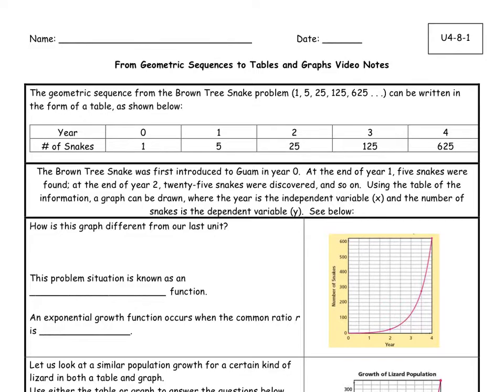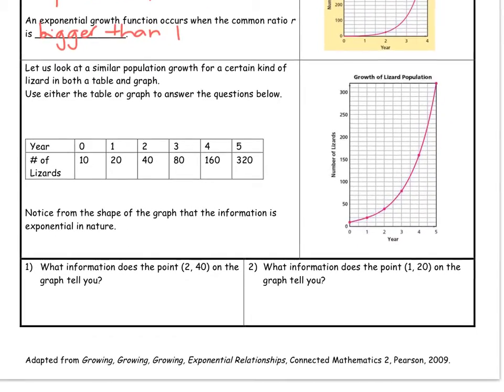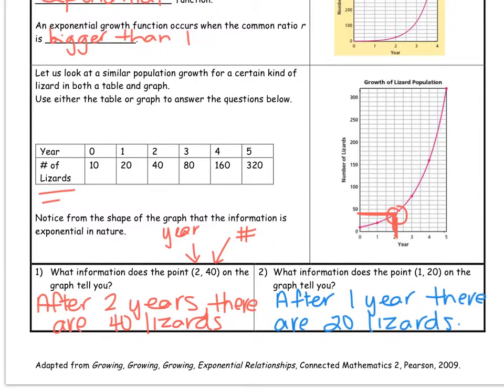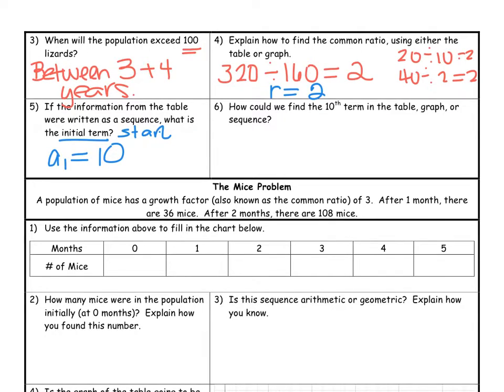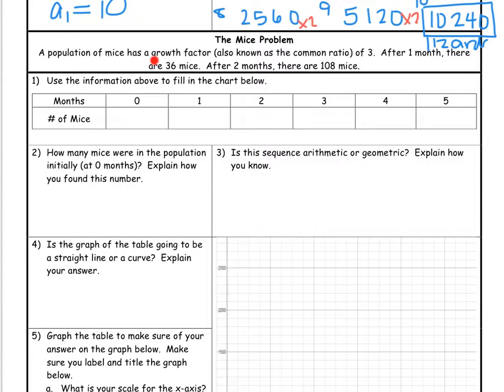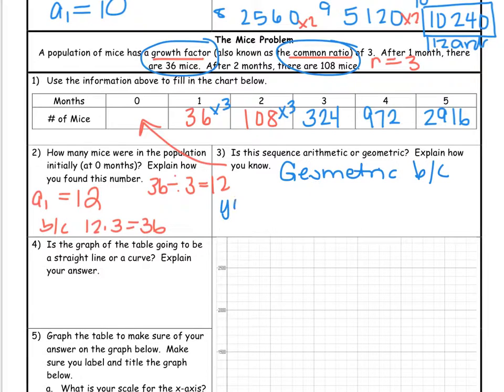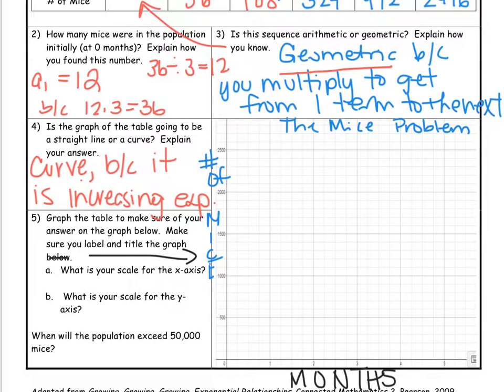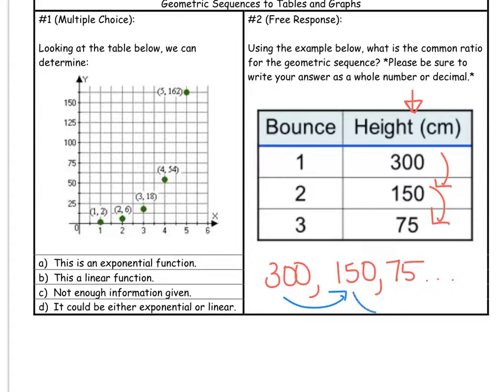U4 8 1 Video